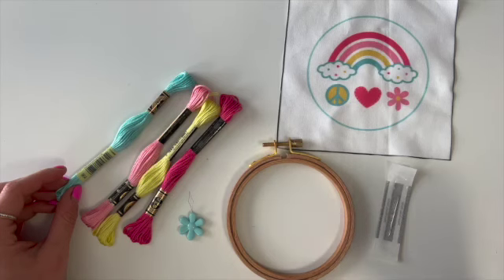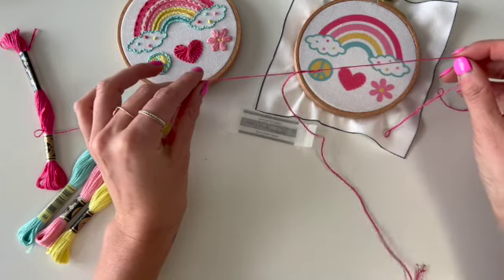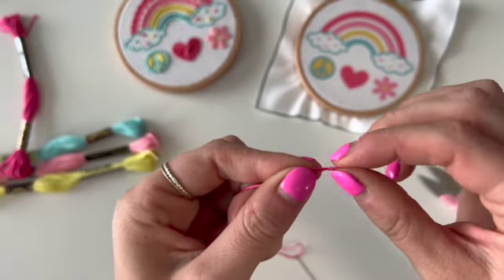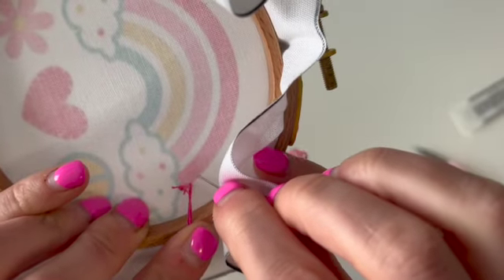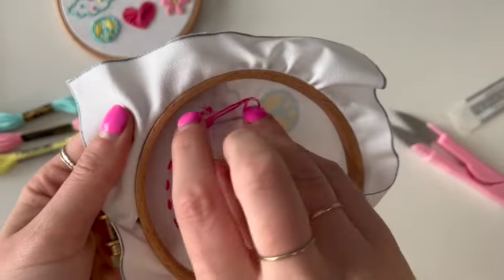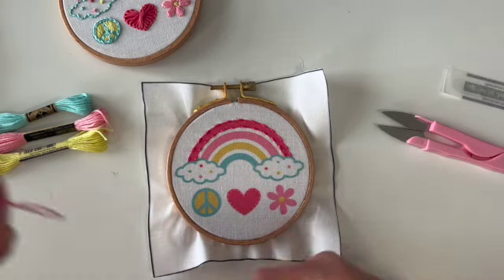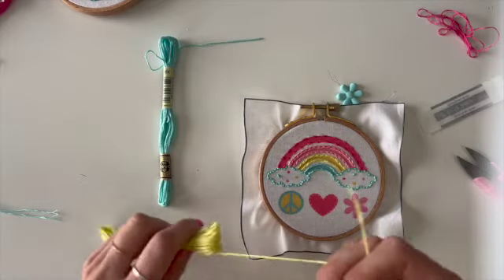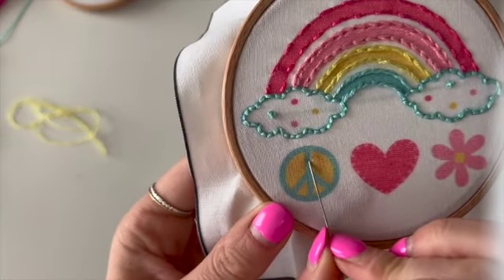Kids Rainbow Stitch Sampler Full Instructions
0:00 Intro

2:21 Putting Fabric Into the Hoop

3:42 Tightening Fabric

4:25 How Much Thread To Take

5:03 Separate Your Thread Strands

7:22 Threading Your Needle (Dark Pink)

9:30 Knotting the End

11:35 How to end stitches

14:00 Running Stitch

22:09 Prepping New Thread (Light Pink

25:45 Chain Stitch

41:55 Prepping New Thread (Yellow)

44:02 Split Stitch

52:12 Prepping New Thread (Blue)

53:30 Stem Stitch

56:48 Back Stitch Clouds

1:02:56 Stem Stitch

1:04:24 Dot Stitch

1:08:08 - Peace Sign Satin Stitch (Yellow Thread)

1:14:00 - Peace Sign Split Stitch

1:17:52 - Peace Sign Centre Line

1:20:21 - Heart Stitch (Grab Dark Pink Thread)

1:20:42 - Heart Stitch

1:24:27 - Heart Back Stitch Outline

1:28:50 - Start Flower (Grab Pink Thread)

1:29:07 - Flower Satin Stitch

1:31:18 - Flower Centre (Yellow Thread)

1:33:03 - Dot Stitch

1:34:38 - Ways to Display Your Embroidery

1:35:43 - Option 1 - Hang it in the Hoop

1:39:12 - Option 2 - Cardboard Hanger